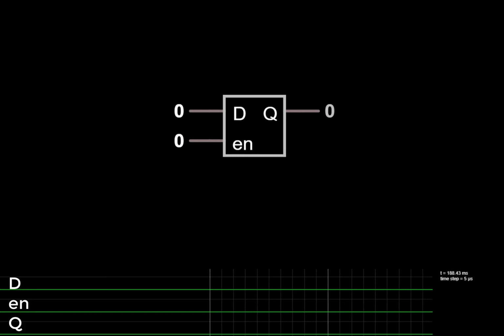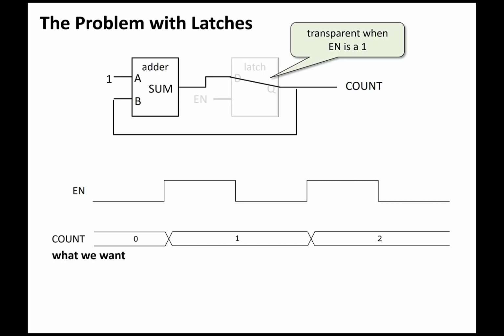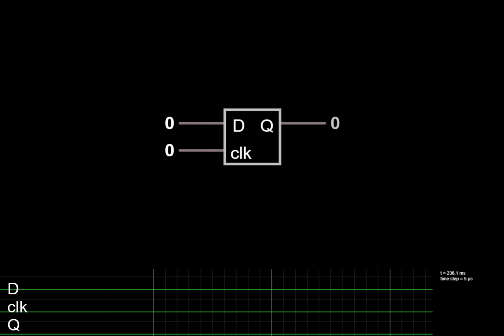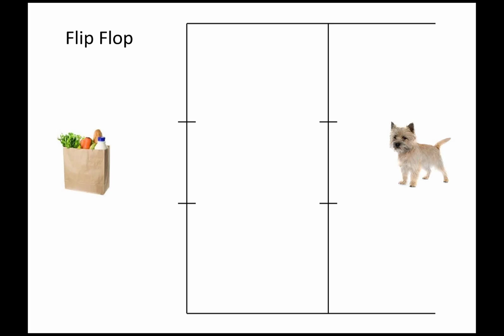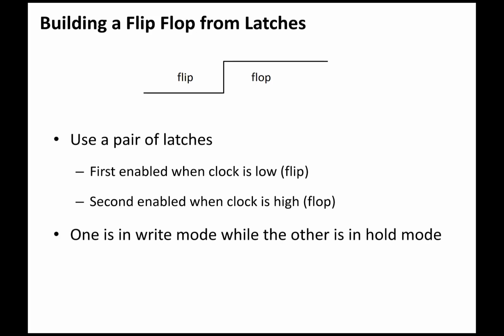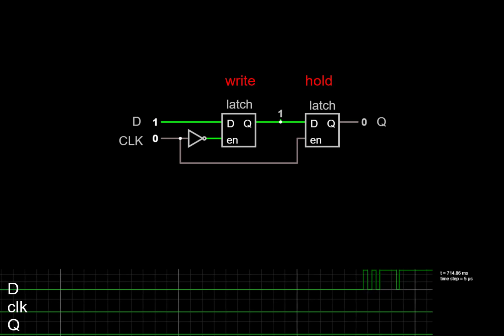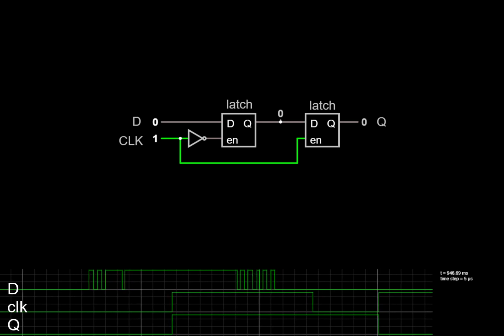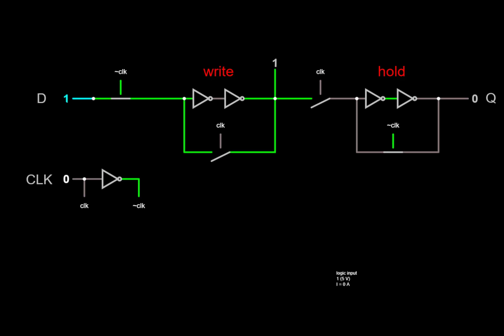Flip Flops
Basic design and operation of a flip flop.